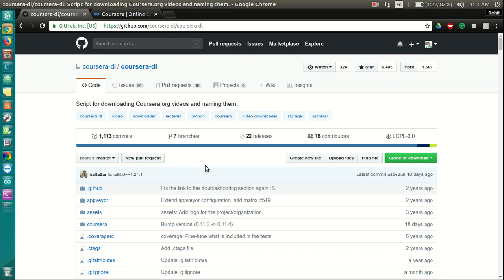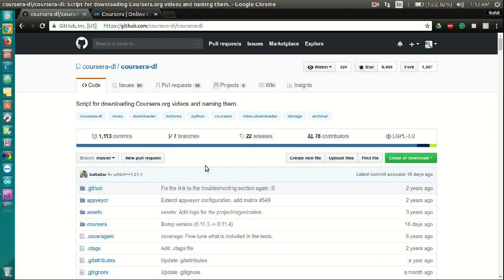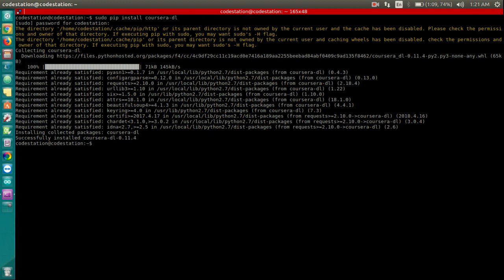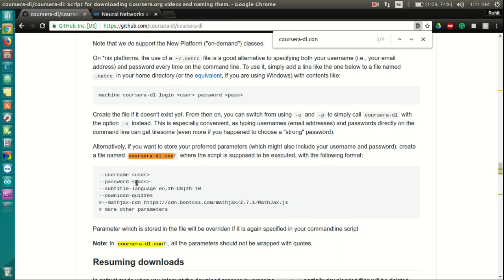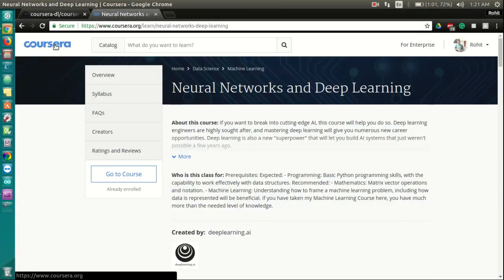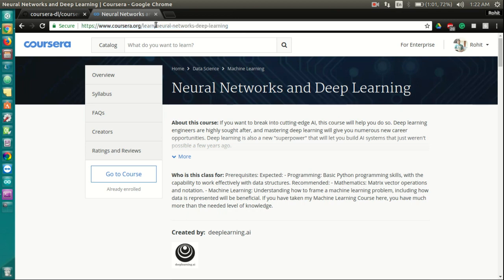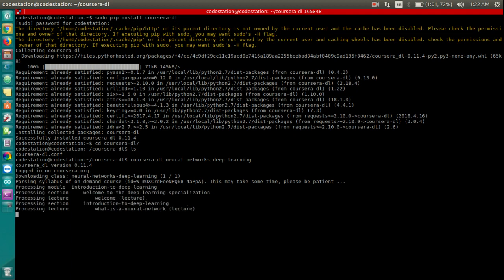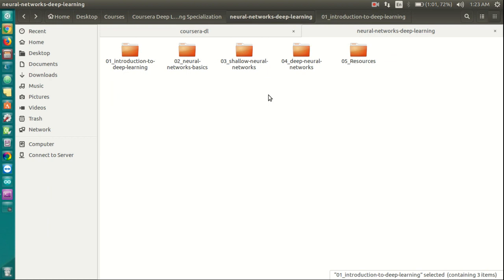How to download entire Coursera courses - Easy and Free!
In this video, I show how to install and use coursera-dl to download entire courses from Coursera.org. This tool is really amazing because it automatically arranges courses according to week and topic. It can also resume downloading if it ends abruptly.